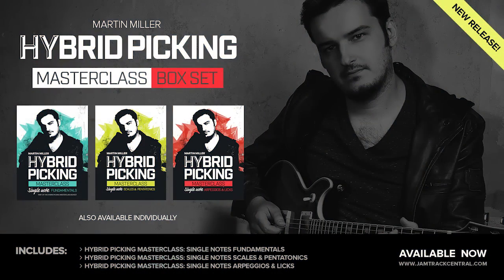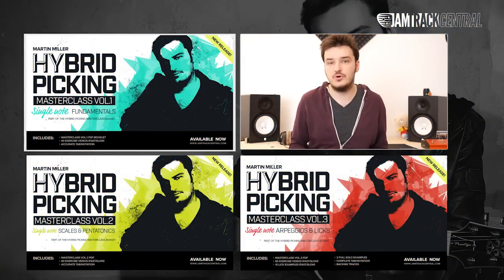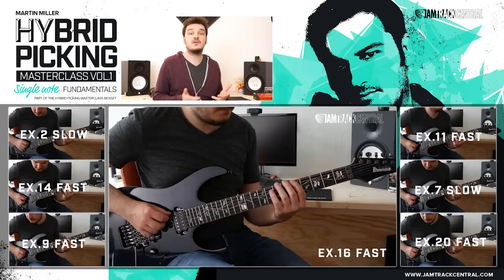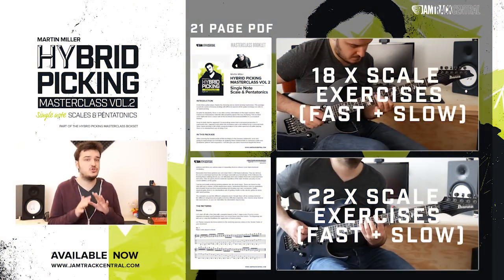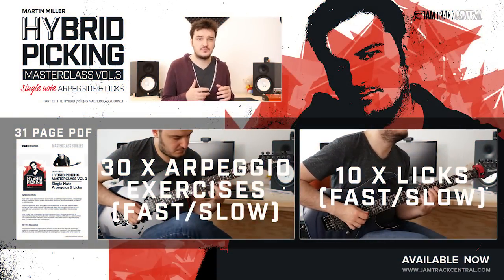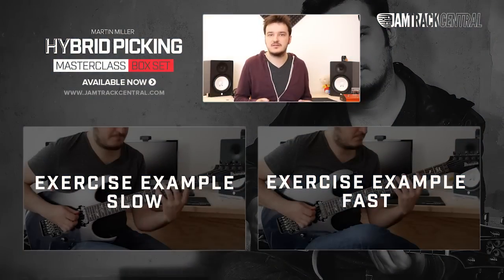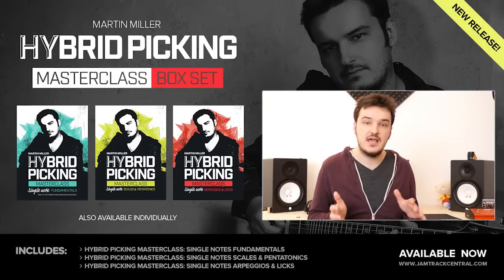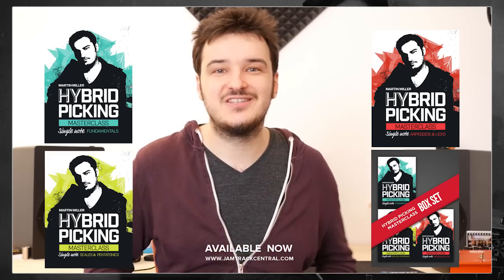Hybrid Picking Masterclass Vol. 1-3 OUT NOW!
It's finally out! After MONTHS of work I'm proud to present to you my 'Hybrid Picking Masterclass' on Jamtrackcentral.com. I put a crazy amount of information and content into this (204 example videos!) and I believe this has got to be one of the most if not THE thorough products on the market regarding this subject.